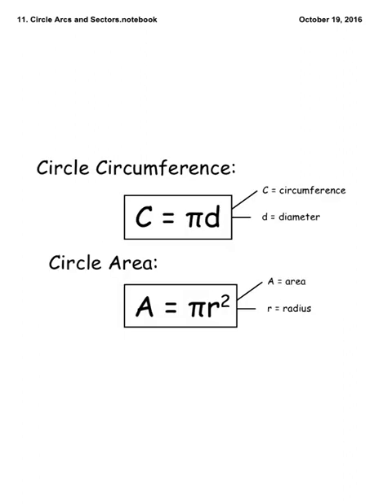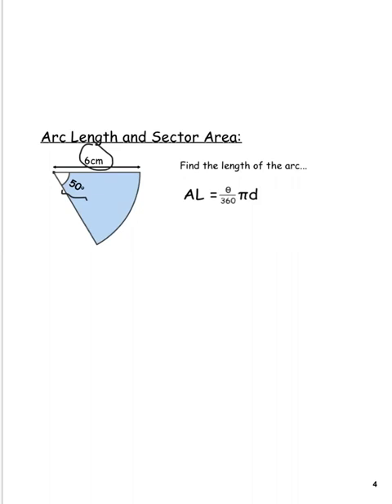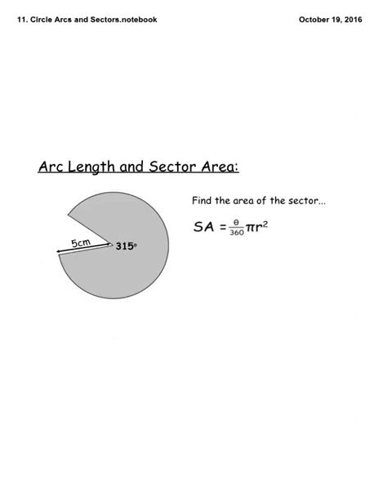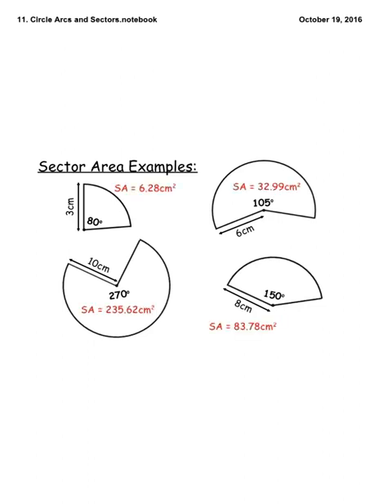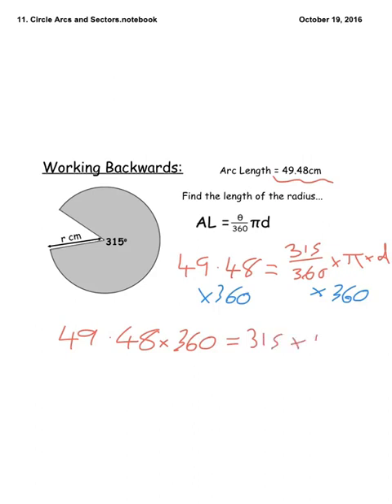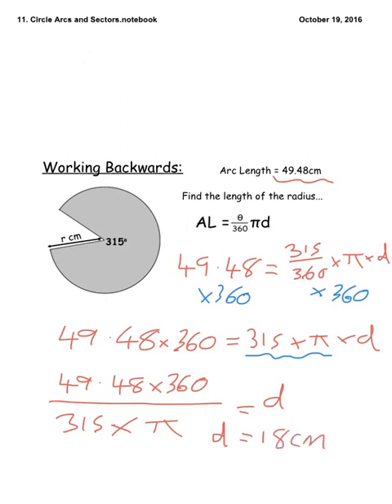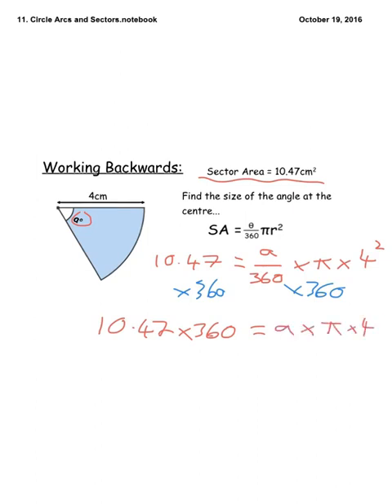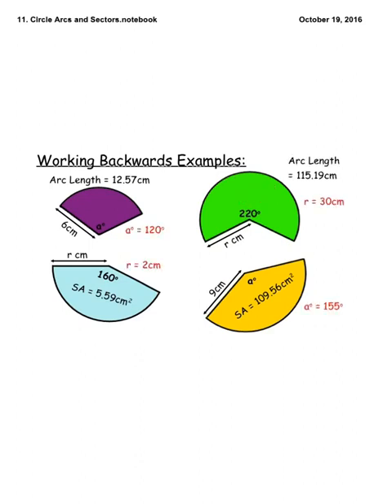Tynecastle Maths National 5 Arc Length & Sector Area